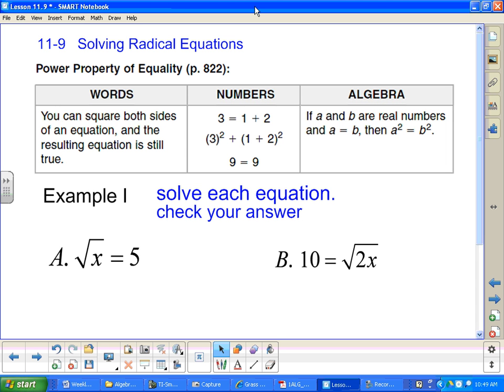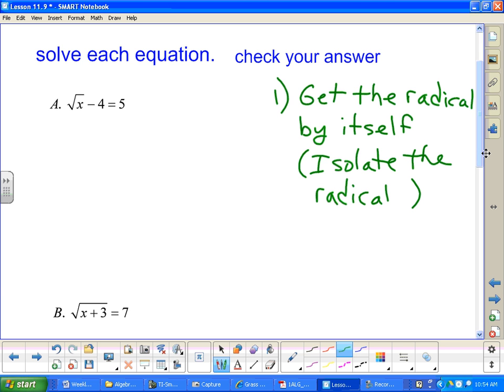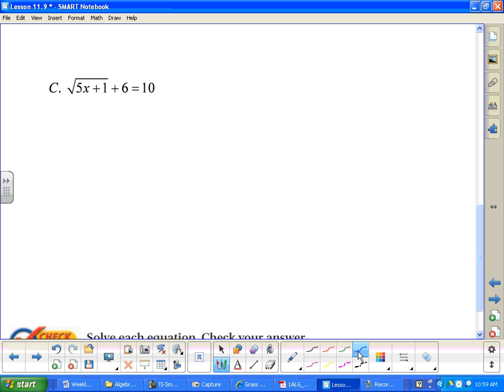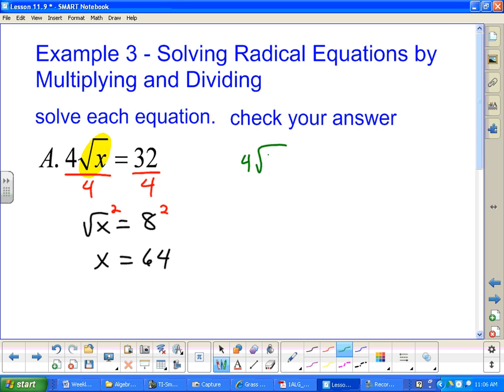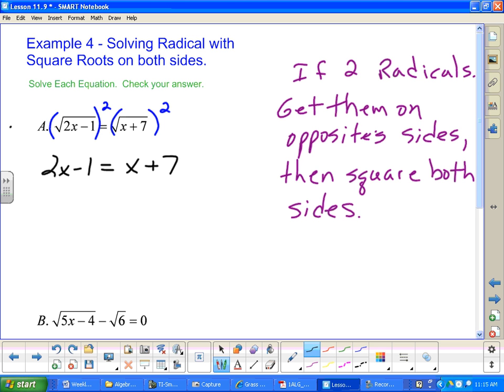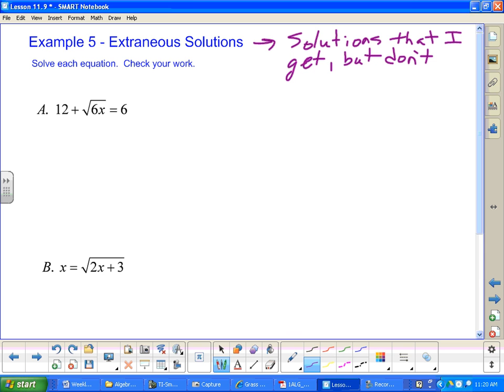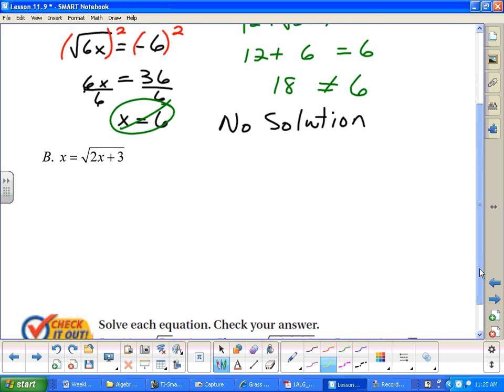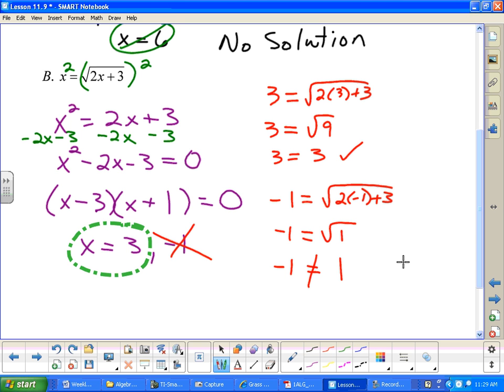Algebra B Lesson 11 9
Algebra B Lesson 11-9, Solving Radical Equations